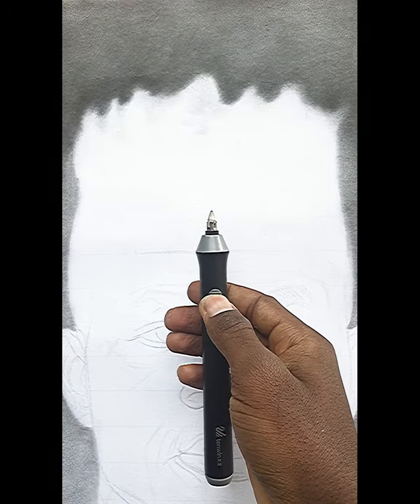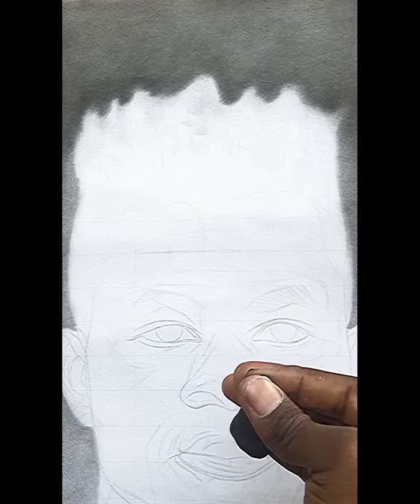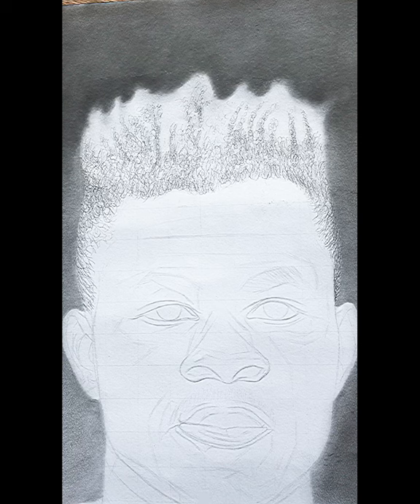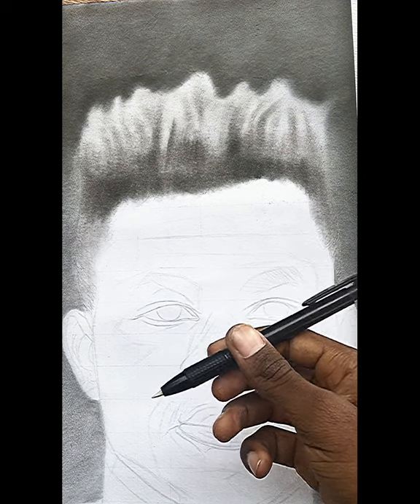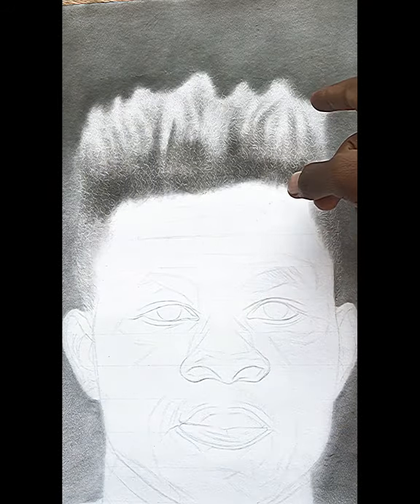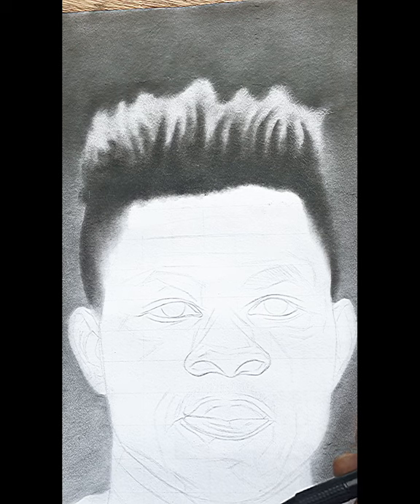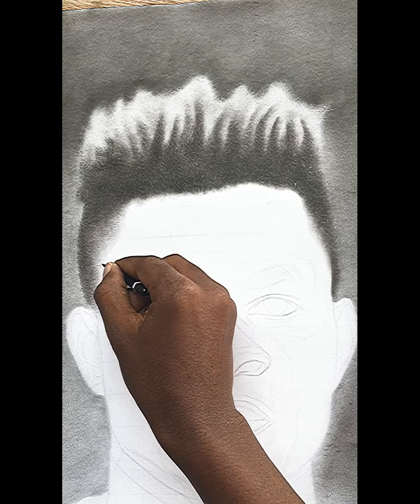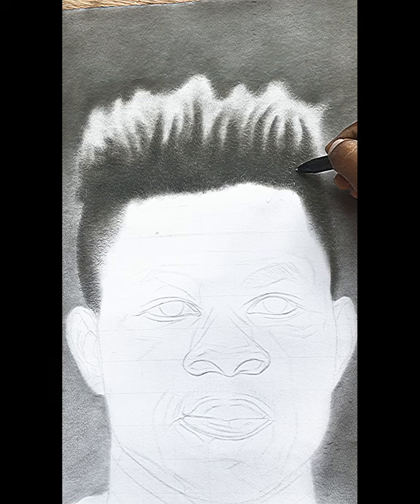Tutorial Drawing Of A Realistic Hair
This vedio is to help you sum up courage to start hyperrealism. I will be showing the steps to take to create a realistic dread.